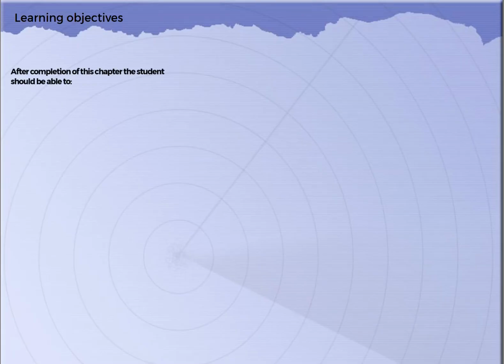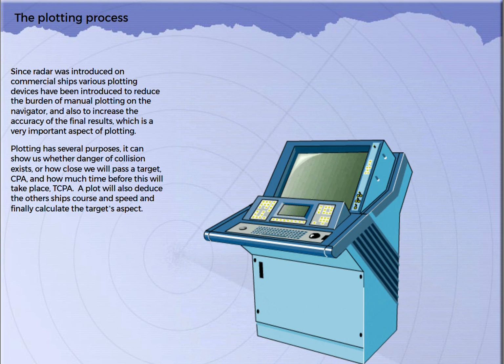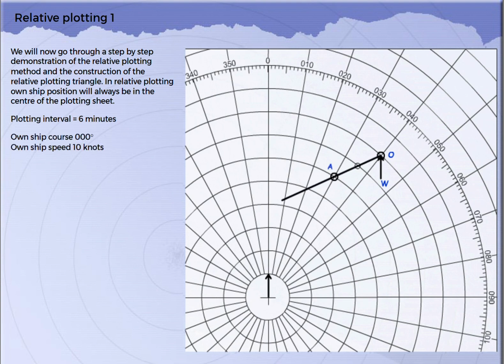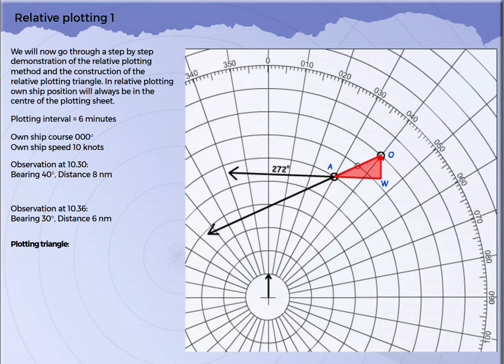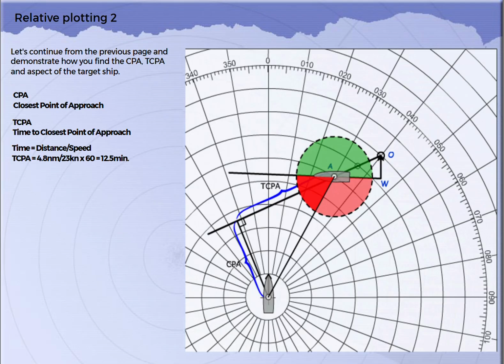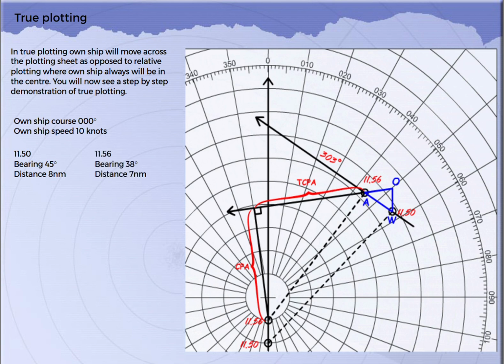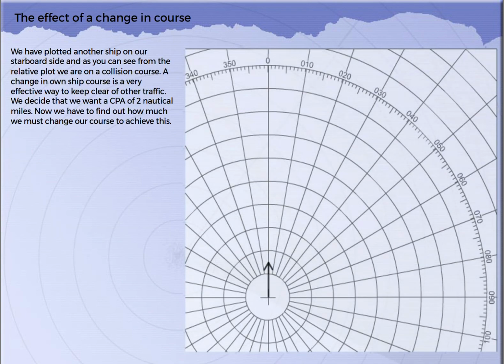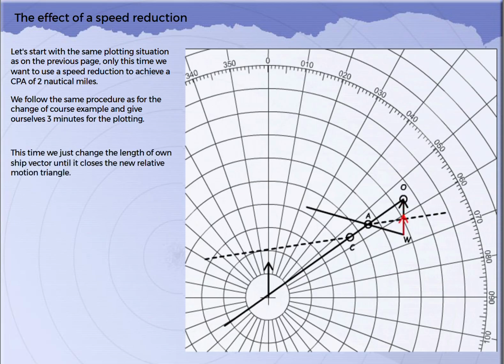ARPA theory Part 1 Review of plotting Need for the Seafarer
This e-learning module will provide the basic theory of ARPA including a review of manual plotting principles and a list of the new navigational symbols that are to be used on all navigational displays installed on or after 1 July 2008 (ARPA, ECDIS, AIS).

Since this module is not an ARPA simulator, it does not comply with the requirements set for ARPA training. However, after successful completion of this e-learning, it will refresh your ARPA knowledge or prepare you for the required simulator course complying with the IMO requirements for ARPA training and certification.